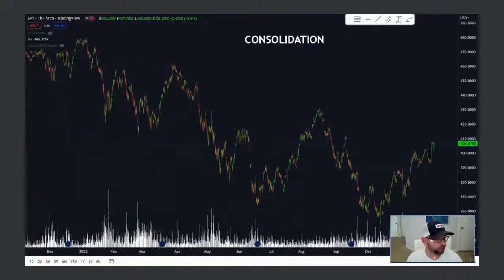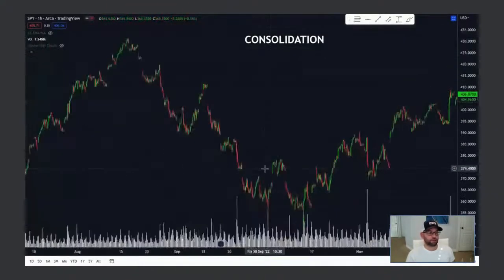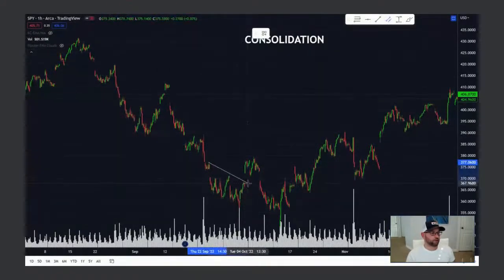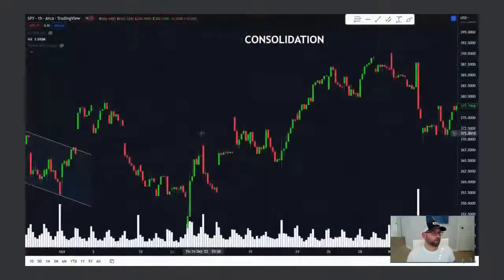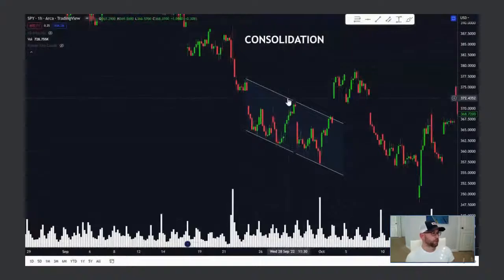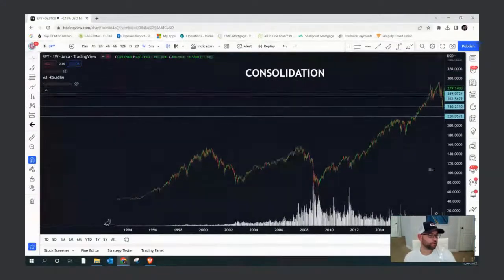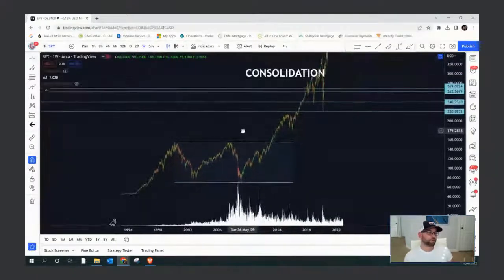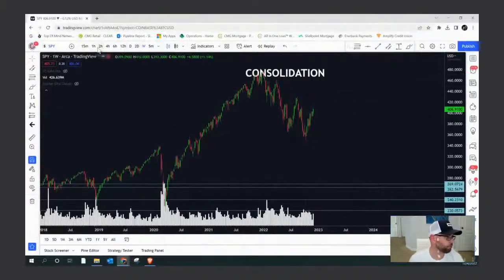Trading Basics - Consolidation (Vol 6)